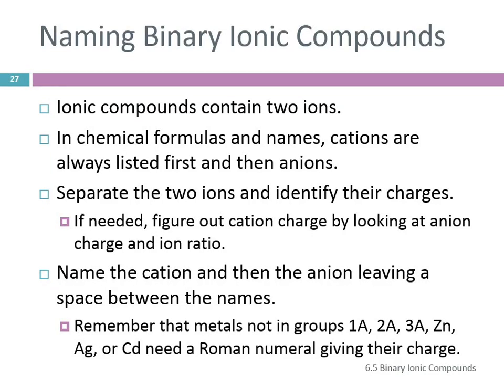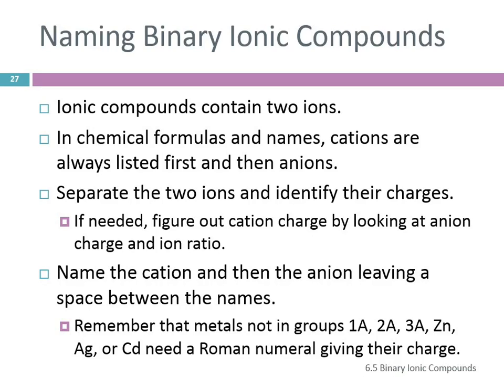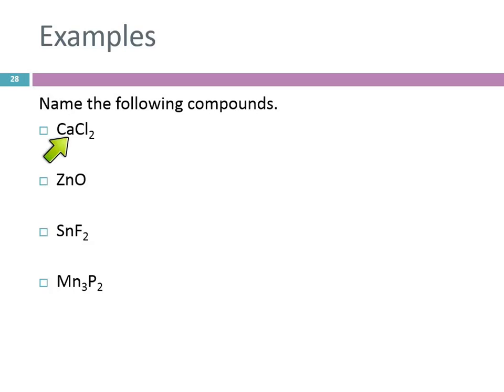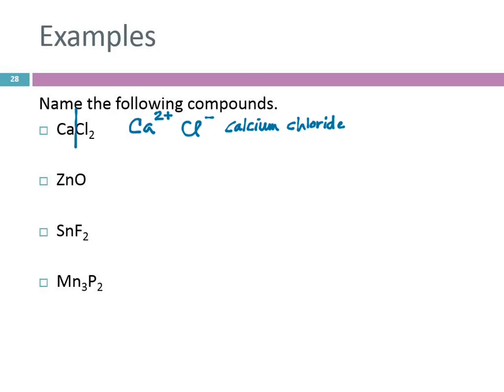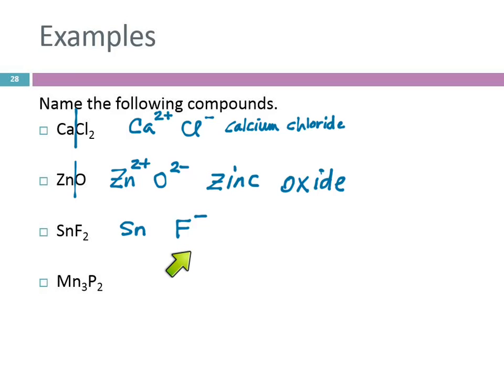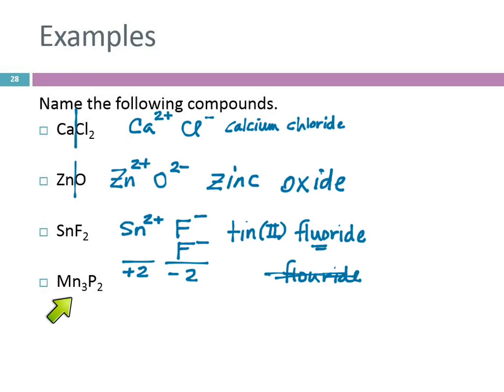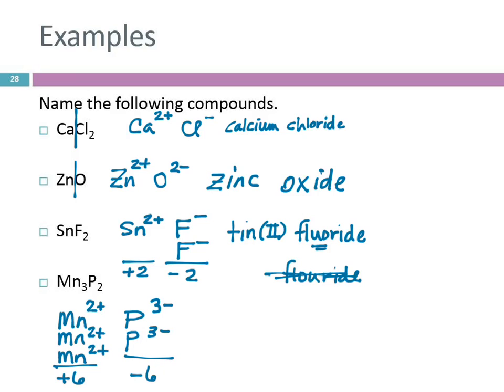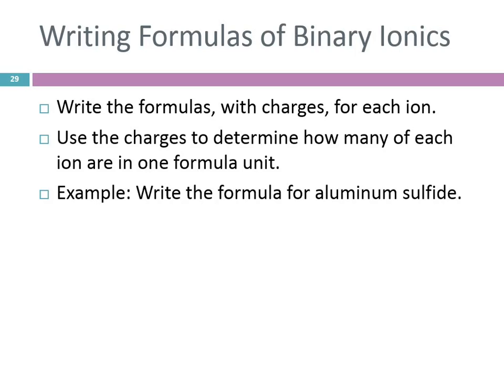101P 6.5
3/20/15 lecture at FCC